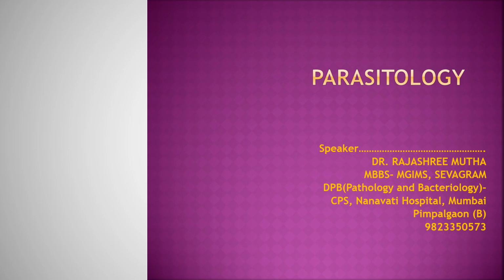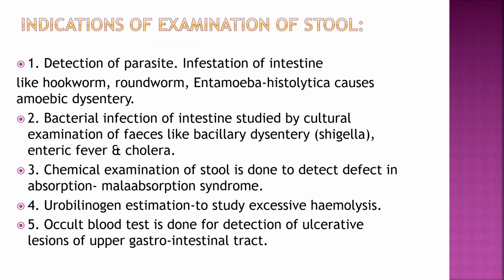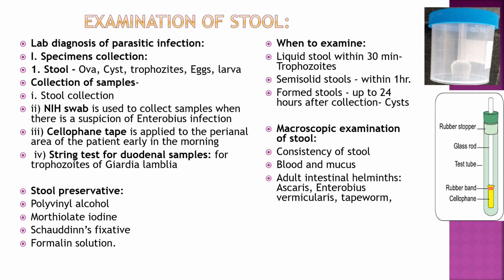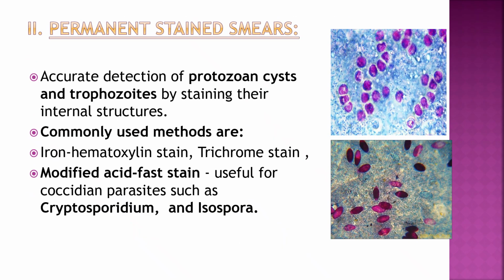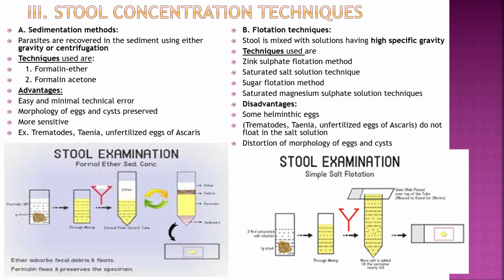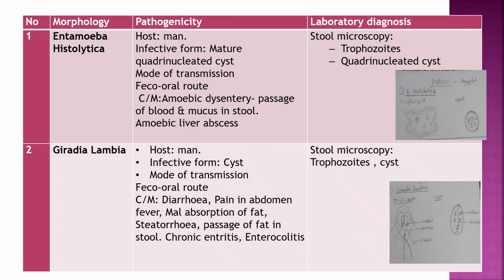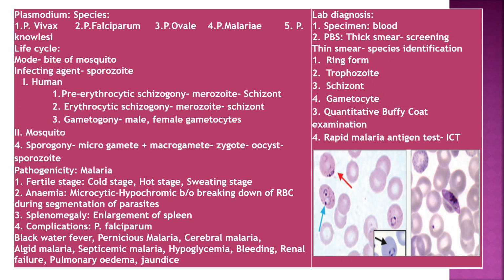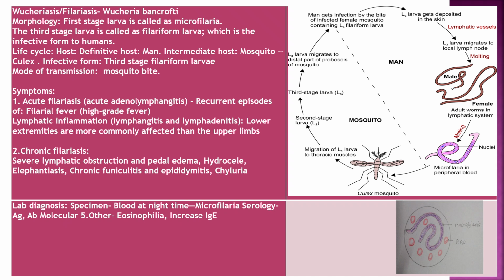20 PHYSIOTH Introduction to parasitology, E HISTOLYTICA, MALARIA, FILARIA DR MUTHA 1